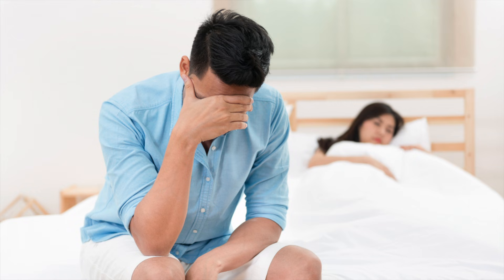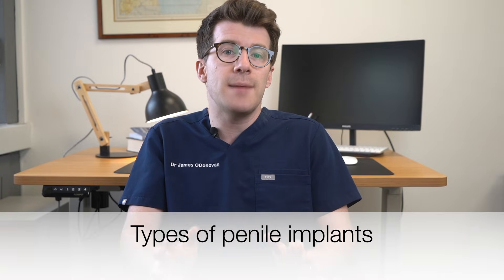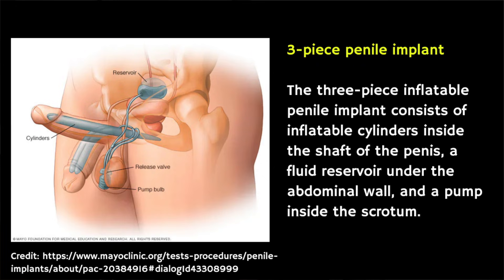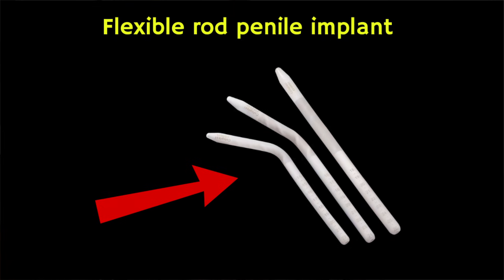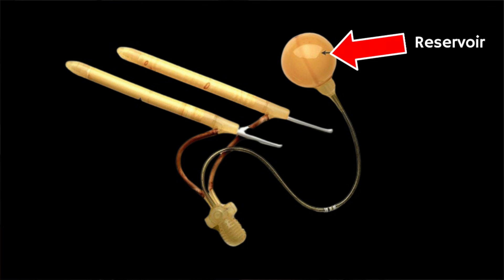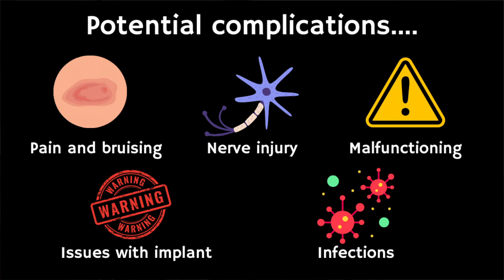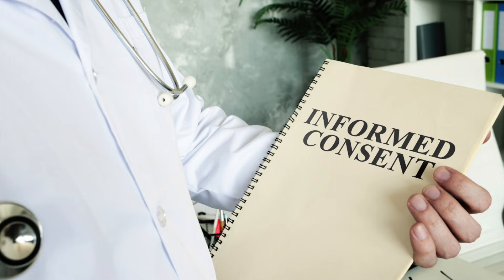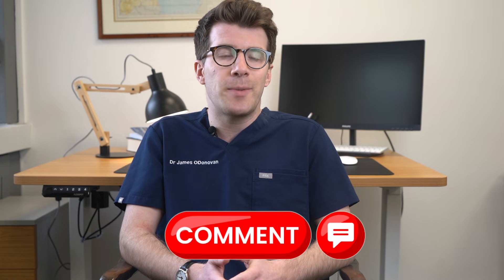Doctor explains PENILE IMPLANT SURGERY | Erectile dysfunction & Peyronie's disease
In this video Doctor O'Donovan explains PENILE IMPLANT SURGERY for erectile dysfunction and Peyronie's disease - an important men's health topic.

What is a penile implant?

Penile implant (also known as penile prothesis) are devices placed inside the penis to allow men with erectile dysfunction (ED) to get an erection. Penile implants are typically recommended after other treatments for ED fail.

There are two main types of penile implants, semirigid and inflatable. Each type of penile implant works differently and has various pros and cons.

The placement of penile implants requires surgery. Before choosing penile implants, make sure you understand what surgery involves, including possible risks, complications and follow-up care.

Why is a penile implant done?

For most men, erectile dysfunction can be successfully treated with medications or use of a penis pump (vacuum constriction device). You might consider penile implants if you aren't a candidate for other treatments or you can't get an erection sufficient for sexual activity by using other methods.

Penile implants can also be used to treat severe cases of a condition that causes scarring inside the penis, leading to curved, painful erections (Peyronie's disease).

Penile implants aren't for everyone. Your health care provider might caution against penile implants if you have:

An infection, such as a pulmonary infection or urinary tract infection
Diabetes that isn't well controlled or significant heart disease
While penile implants allow men to get an erection, they don't increase sexual desire or sensation. Penile implants also won't make your penis any larger than it is at the time of surgery. In fact, with an implant, your erect penis might seem slightly shorter than it used to be.